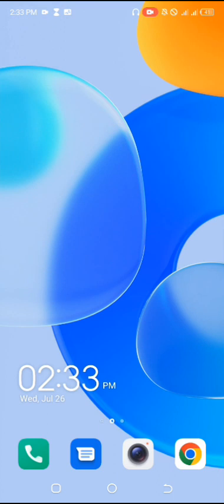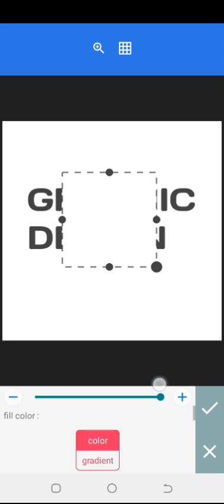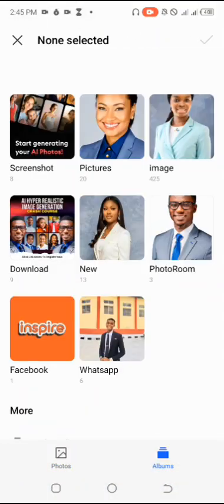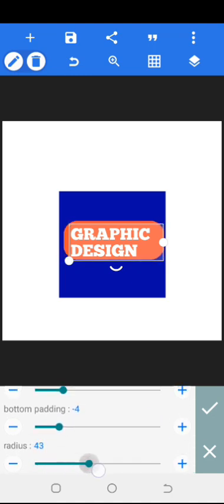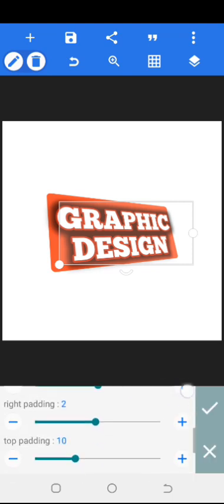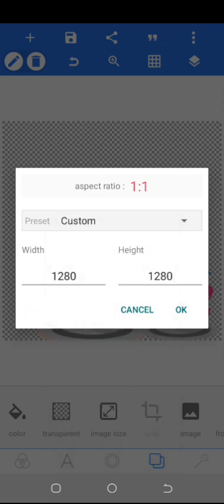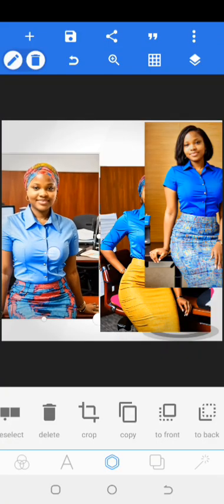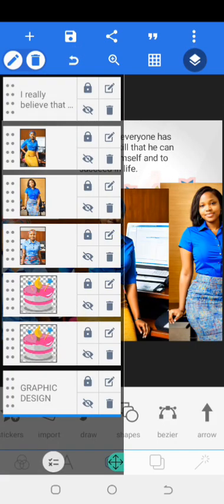Introduction To Pixellab - 2023 Full Course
In this video tutorial I will be showing you all the basic tools you will need to create amazing flyer designs.

Enjoy your view.